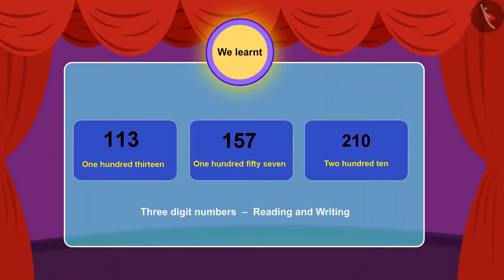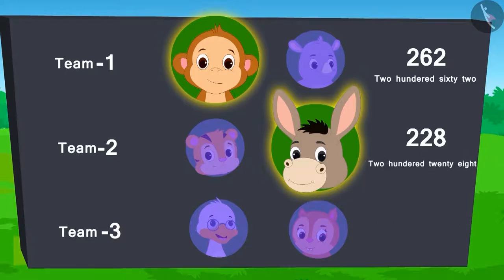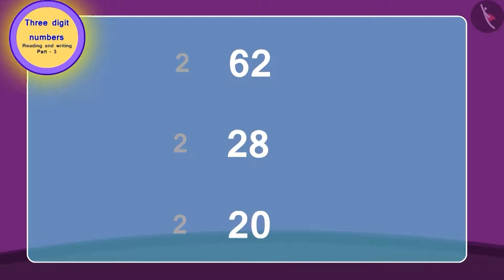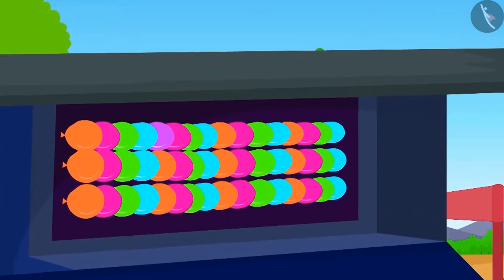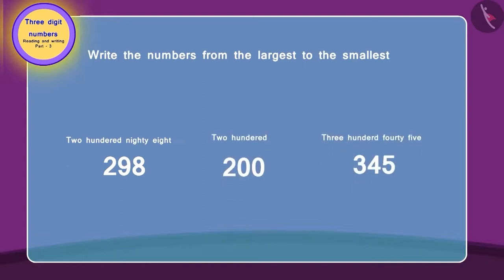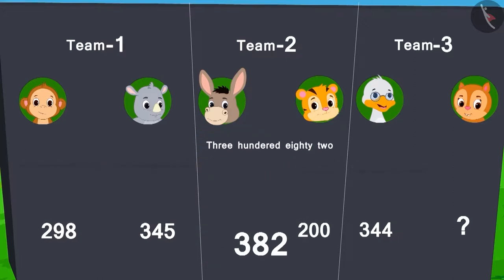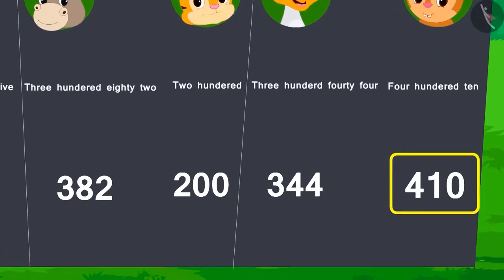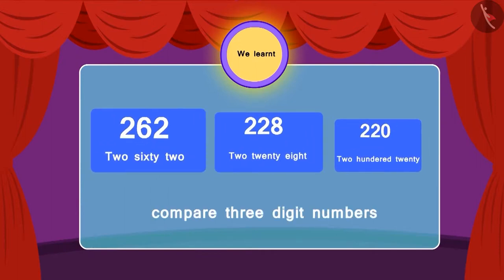Reading and writing three digit numbers | Part 3/3 | English | Class 3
Reading and writing three digit numbers  | Part 3/3 | English | Class 3 | NCERT

Reading and writing three digit numbers  | Numbers Upto 3 Digits | Grade 3 | NCERT | Fun with numbers

Welcome to part 3 of Reading and writing three digit numbers . In this video, we will discuss various examples of Reading and writing three digit numbers .